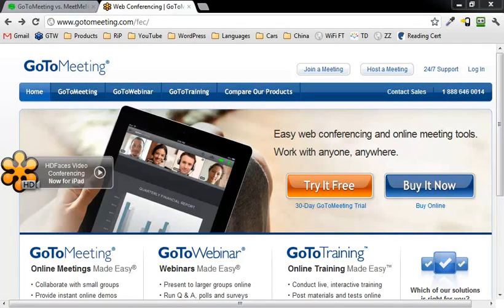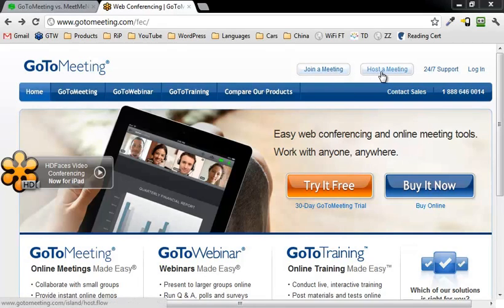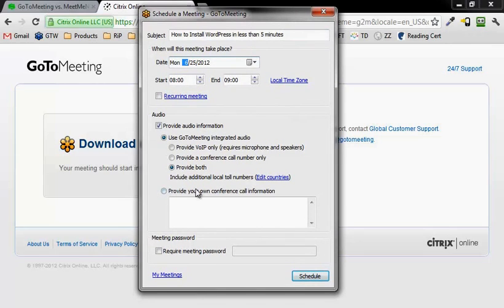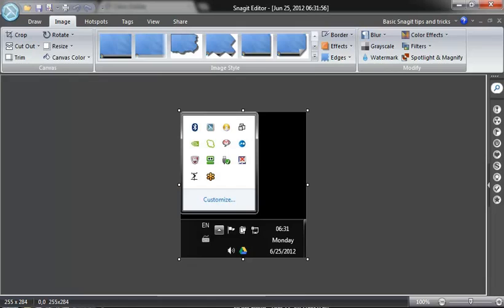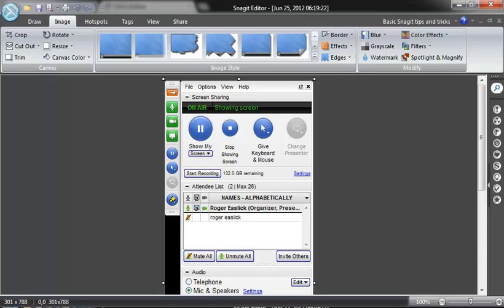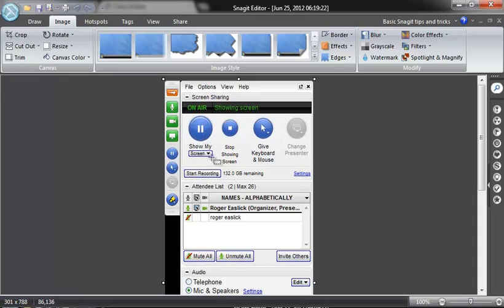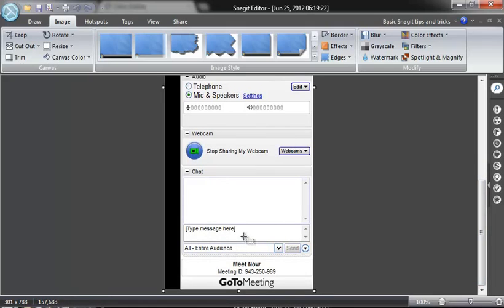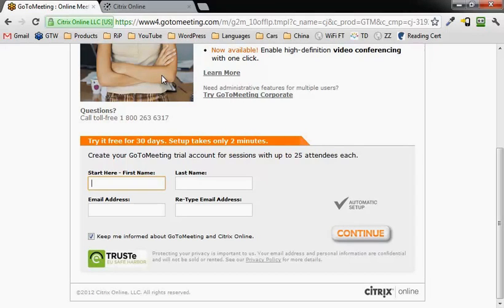How to Run an Online Meeting with GoToMeeting